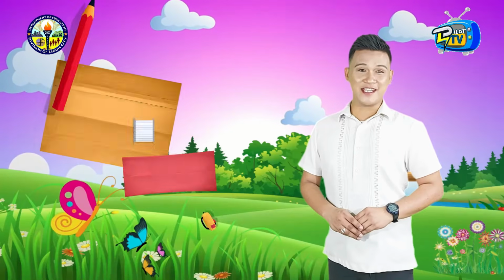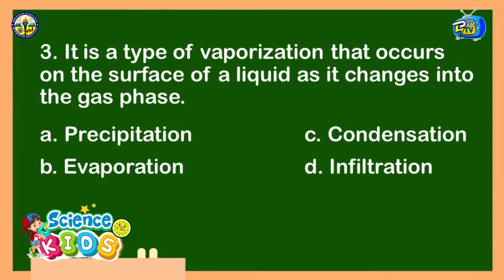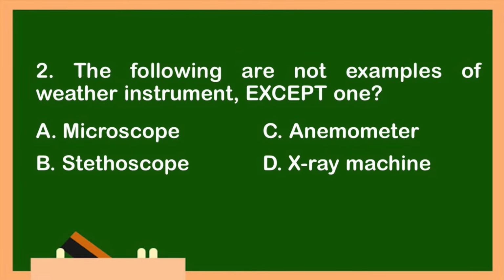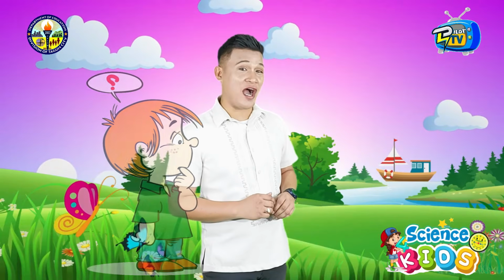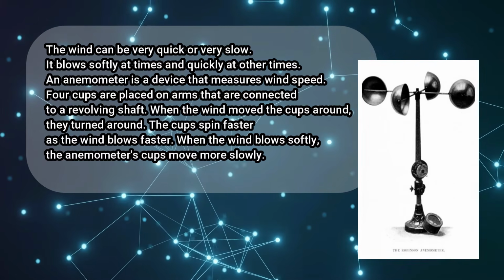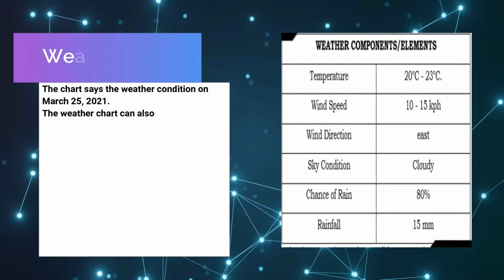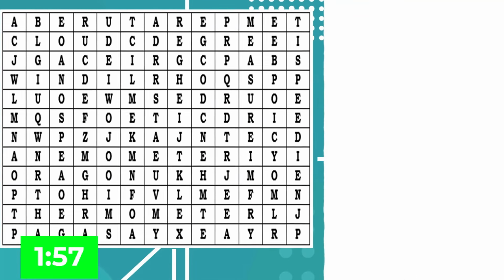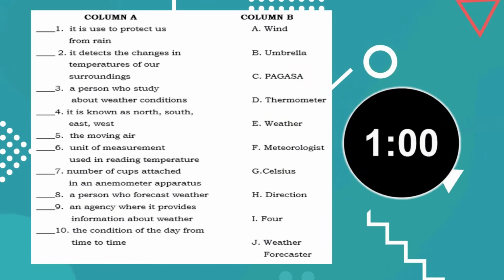SCIENCE GRADE 4 Q4 WEEK 4 WEATHER INSTRUMENTS